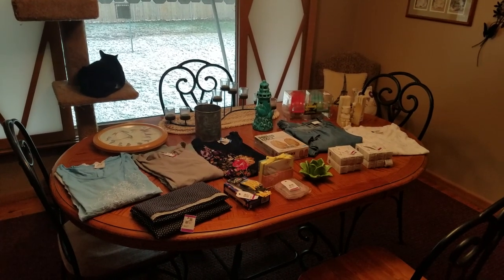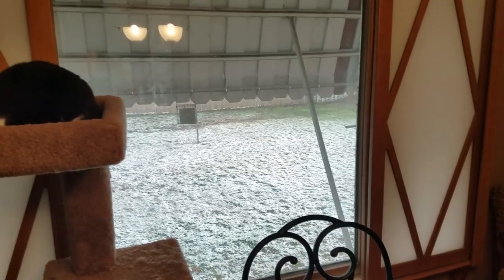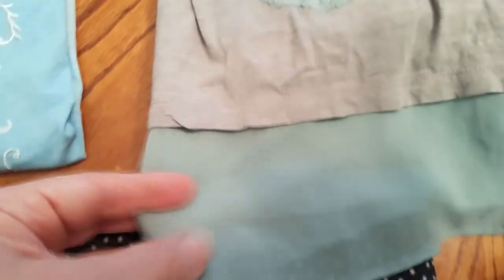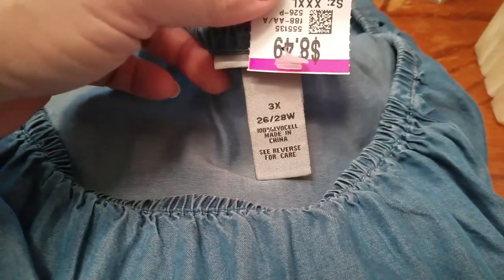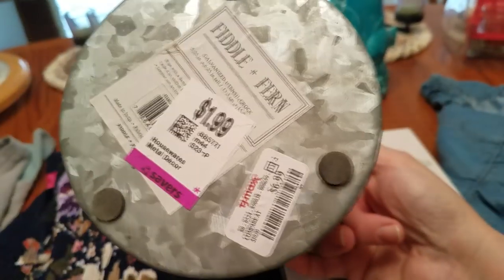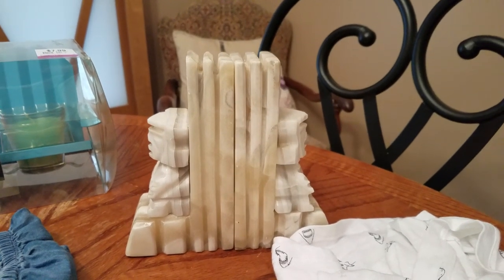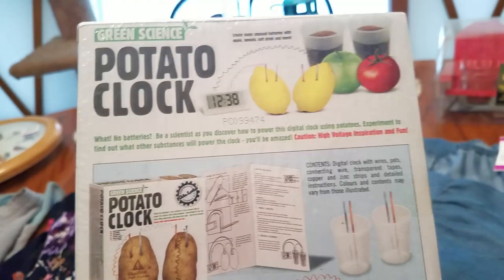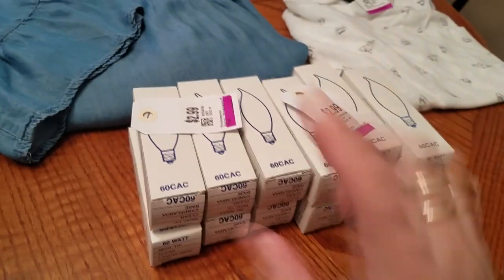Savers Thrift Store Half Price Haul! And Inky the Cat! 1/13/2020